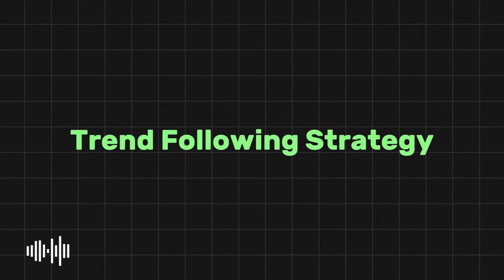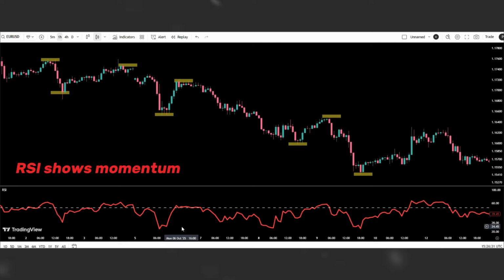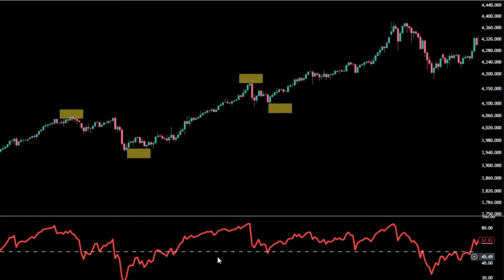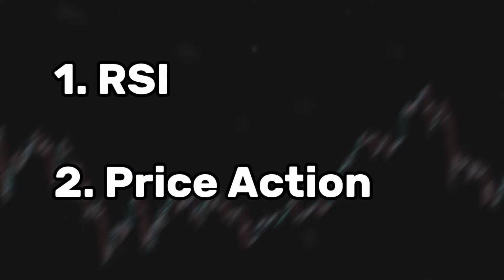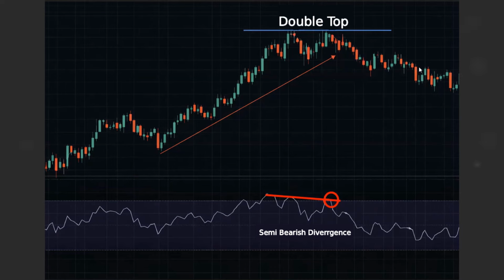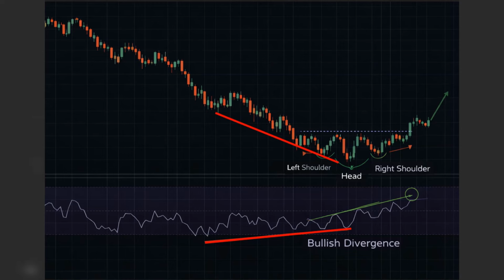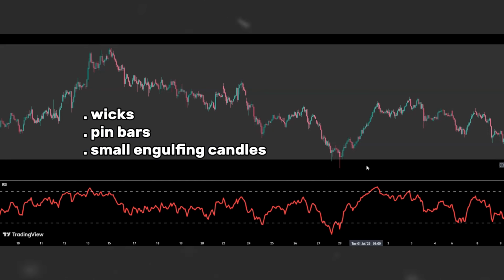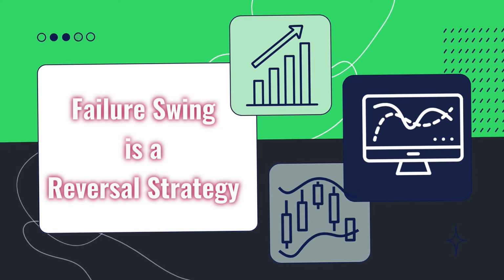Most Traders Miss 🔥These 3 Market Structures Before RSI Failure Swing | Part 1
🚀 *Spot Trend Reversals Before Anyone Else!*

Most traders enter too late. In this video, we reveal the *3 Market Structures* every trader must know *before using the RSI Failure Swing*. Learn how to read price action and RSI like a pro! 📊

✅ Understand *Trend, Reversal & Range strategies*
✅ See real market charts and examples

Don’t miss Part 2, where we dive deeper into **RSI Failure Swing** strategies and show practical setups you can use immediately!